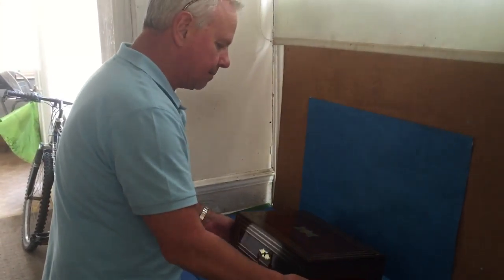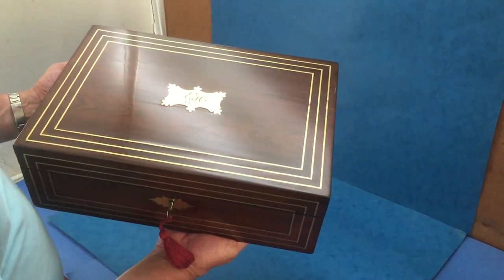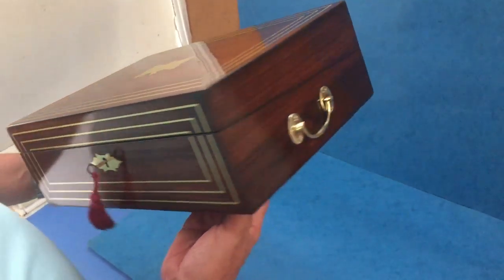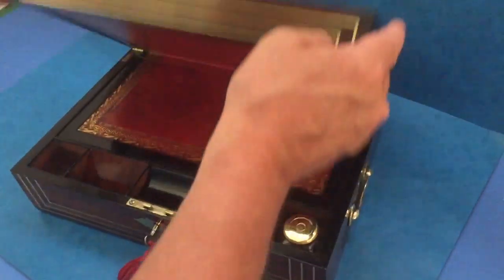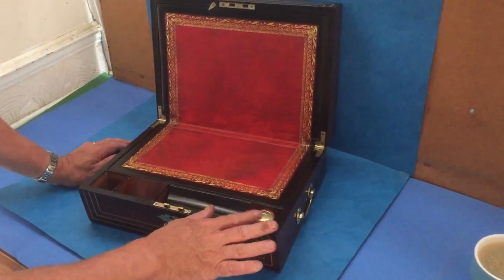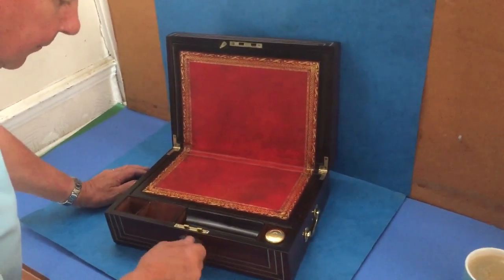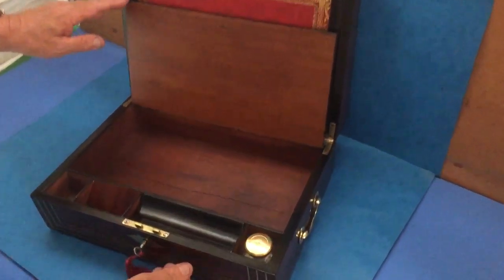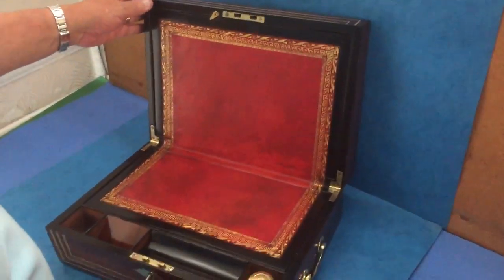Antique Boxes For Sale Online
A Regency Period Rosewood Lap desk. The box is made from Brazilian Rosewood, it has a lovely brass escutcheon to the centre with the date 1824. To the top and front of the box is a triple brass inlay and a brass escutcheon housing a working lock and key, it also has brass carrying handles to the sides. Open the box to reveal the interior, a re- leather writing surface, with one Ink wells included and lift the writing surface to find a storage area. The writing box is in excellent condition as shown with an attractive polished finish; however has a crack to the base as shown. 14" wide x 9" Deep x 5” tall while closed.